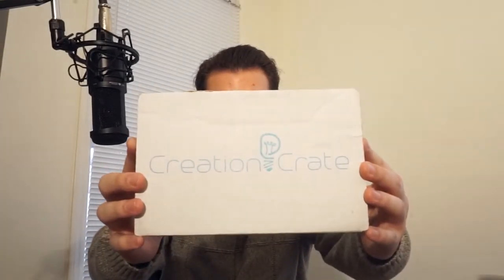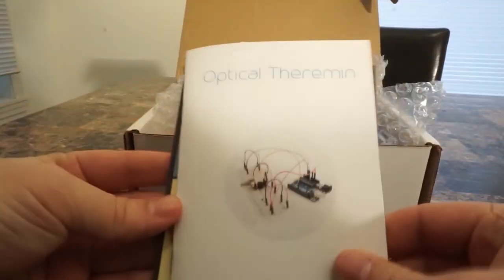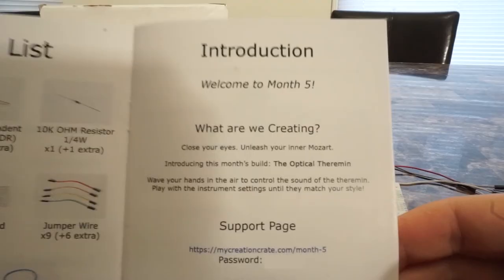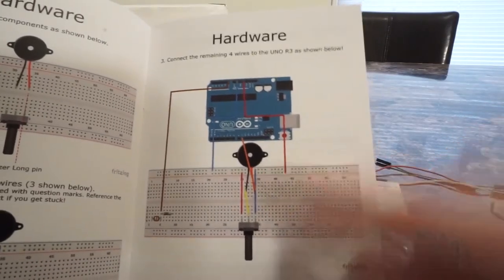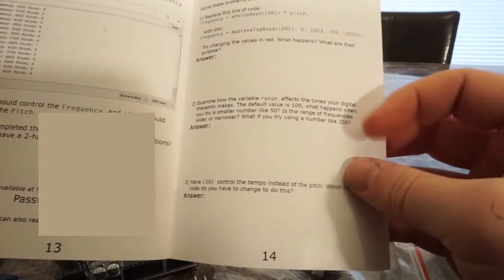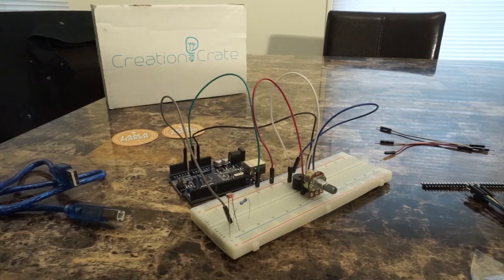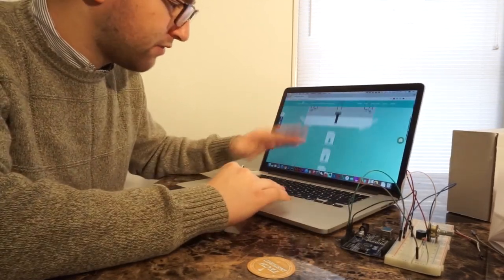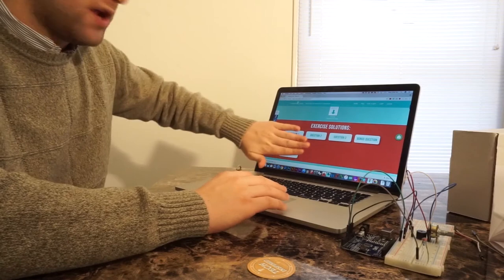Creation Crate Unboxing: Optical Theremin (Month 5)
Creation Crate is a monthly subscription service and is a great STEM toy for kids!